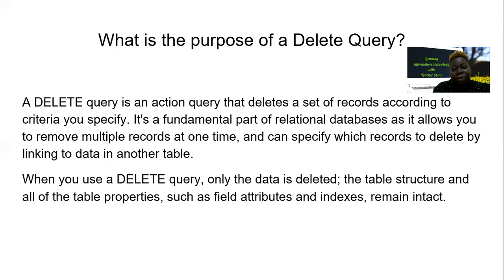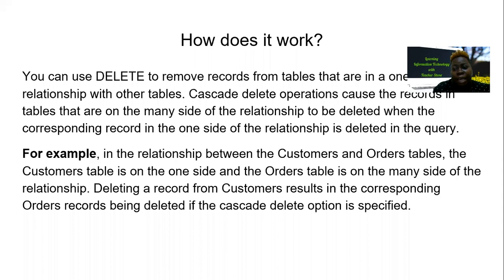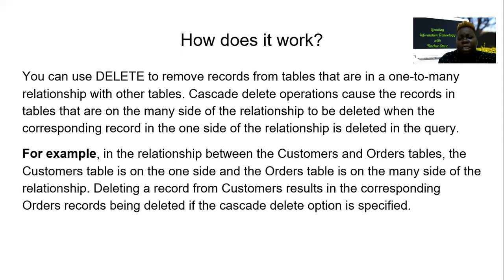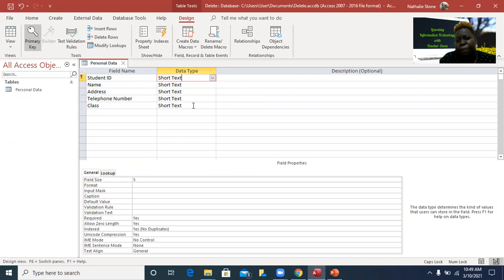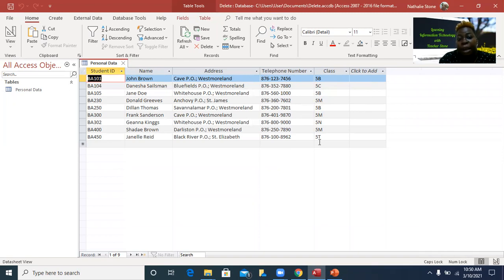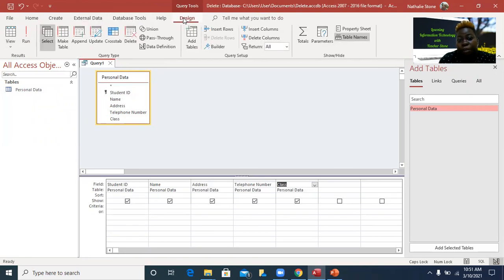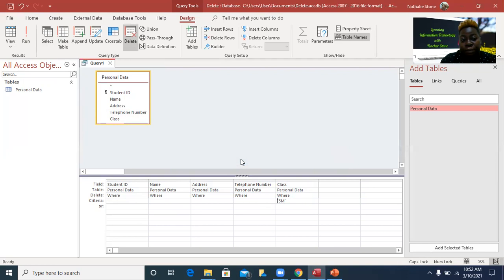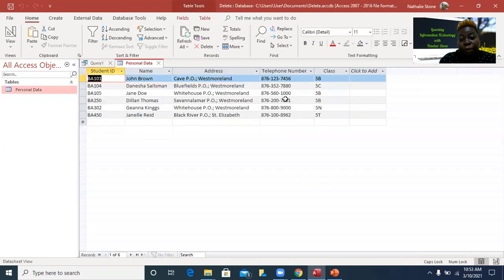Information Technogy Class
Mrs Natalie Stone